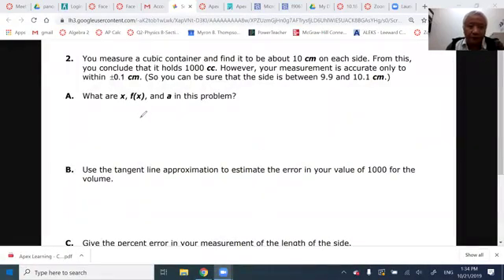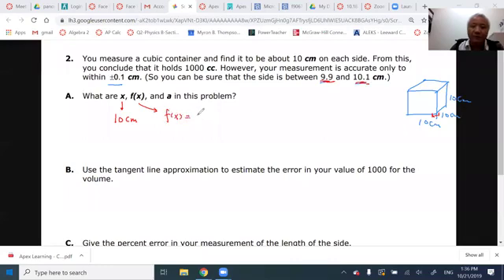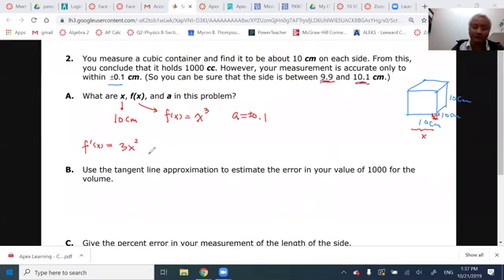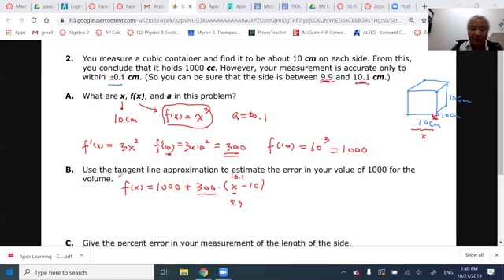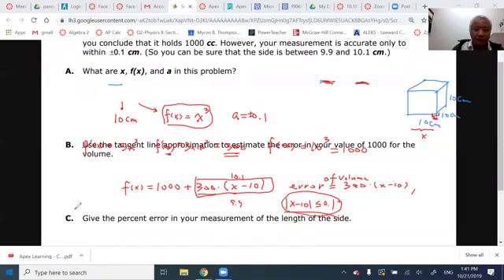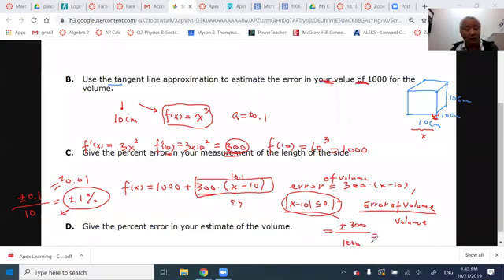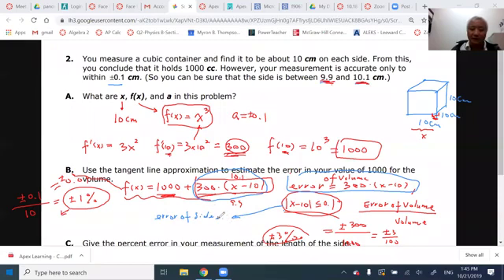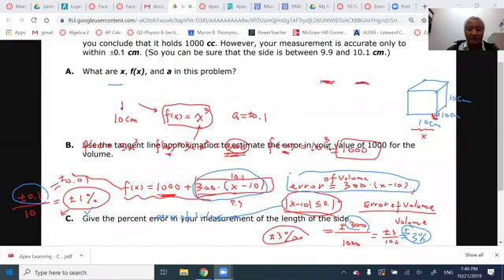AP calculus find error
Calculate error